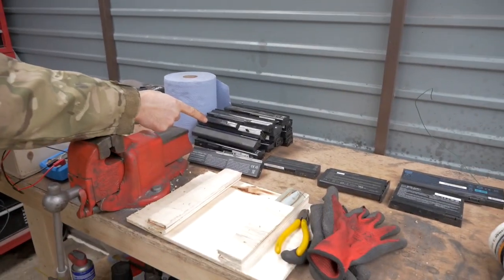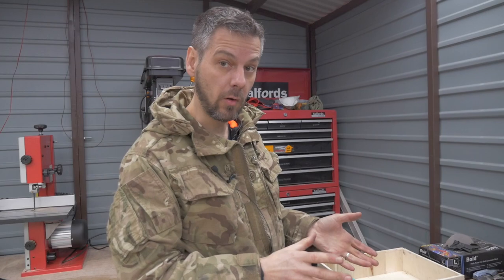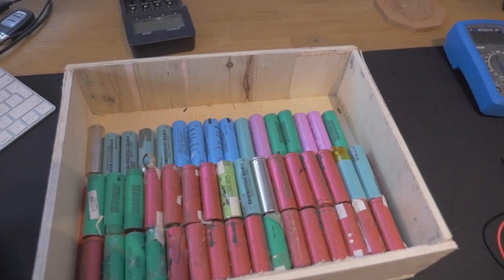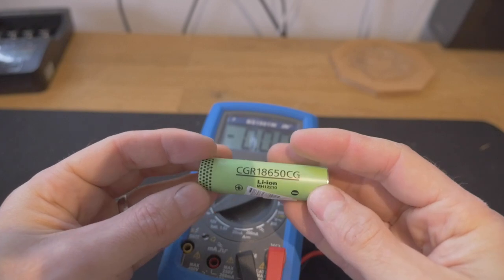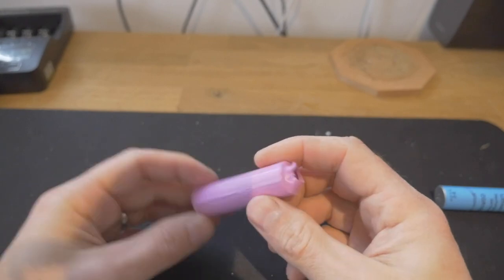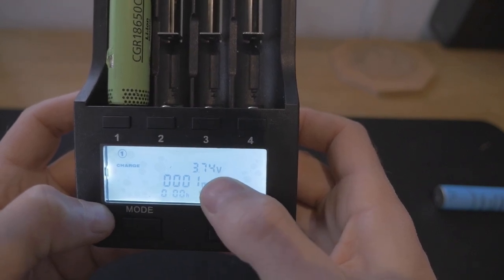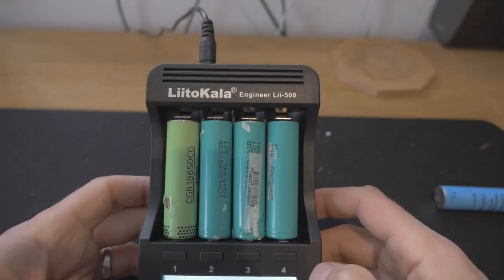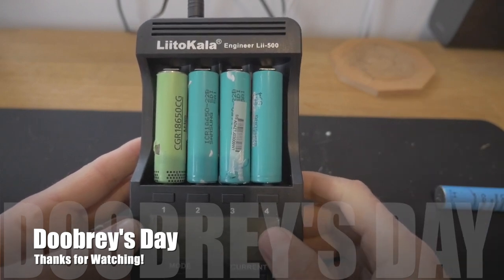Recovering Free 18650 Lithium Cells From Dead Laptop Batteries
In this weeks episode we show you how to recovery Lithium cells from out laptop batteries which could be considered dead.  18650 batteries are commonly used in powerwalls!  Therefore once we have recovered them we show you how to test them ready for future projects!

Doobs!